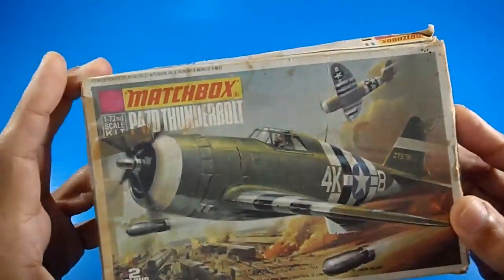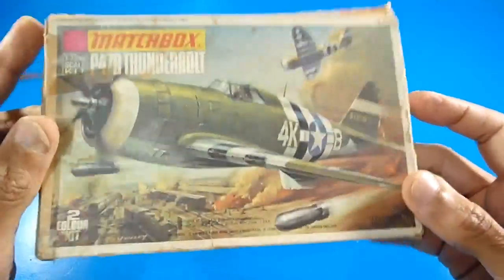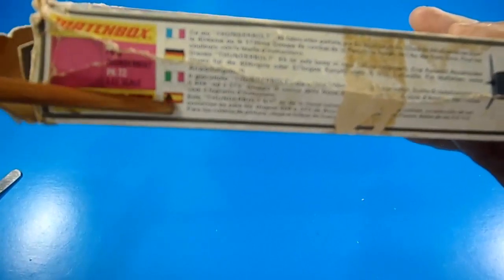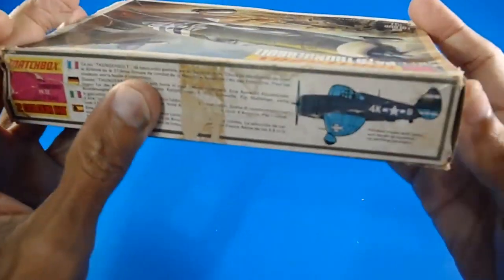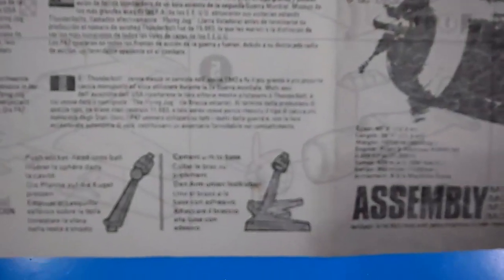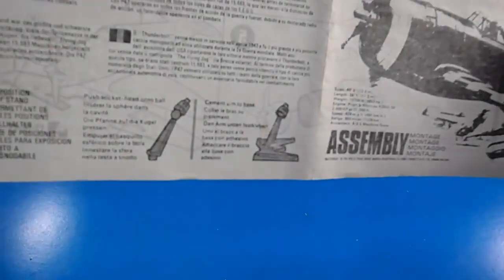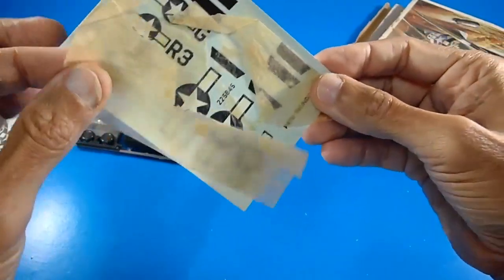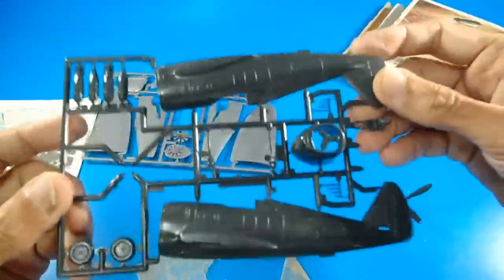Classic 1974 Matchbox Lesney 1/72 Republic P47D Thunderbolt Model Kit box & sprue review ref PK-22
Choice of decals are for the 404th or 373rd Fighter Groups, Ninth U.S. Air Force. Extract textually taken from the back of the box, above clear window. This model is not with the "bubble canopy" just a canopy instead bcoz its a Razorback one, i wrongly described it as a bubble, sorry about that!! this errata was made thanks for a posted community comment (carmium).